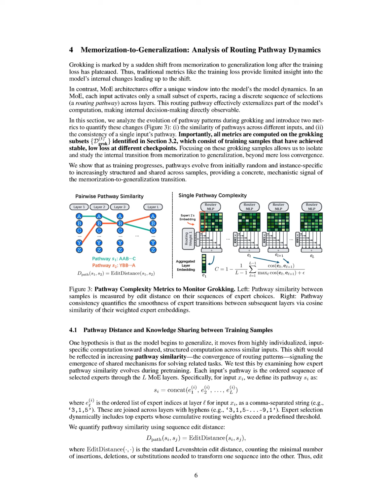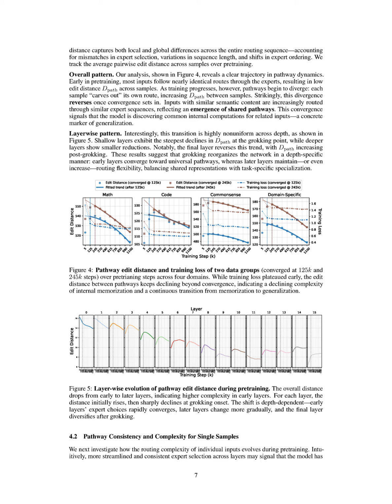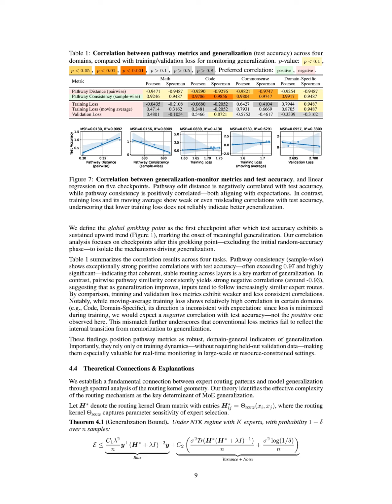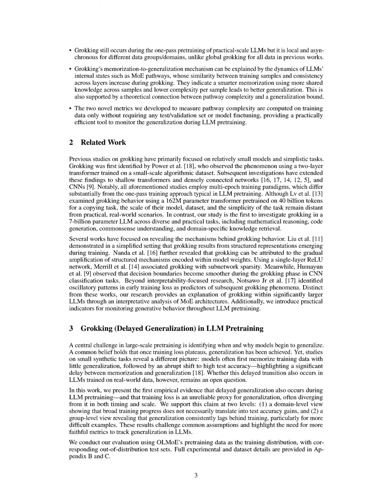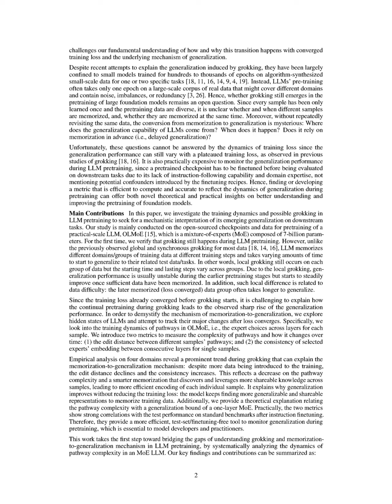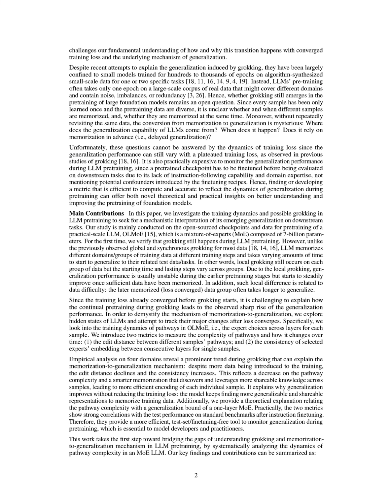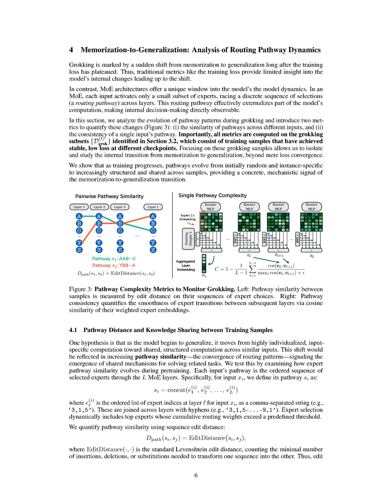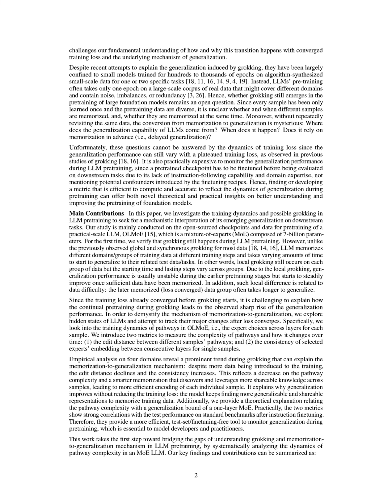[QA] Where to find Grokking in LLM Pretraining? Monitor Memorization-to-Generalization without Test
This study explores grokking in large language models during pretraining, revealing how training pathways evolve from random to structured, enhancing generalization despite converged loss.